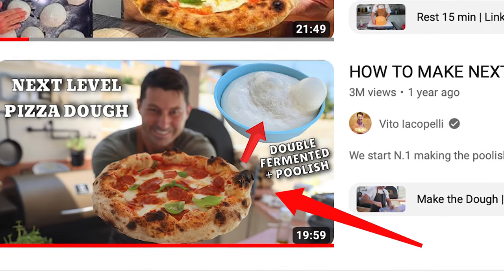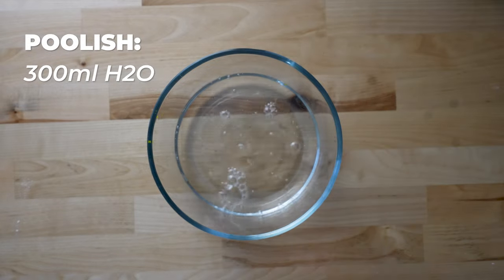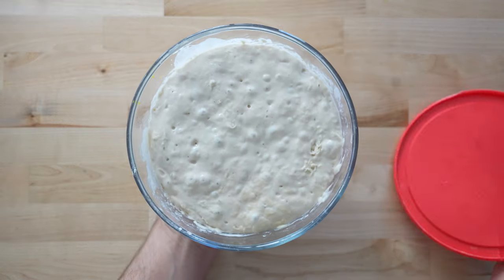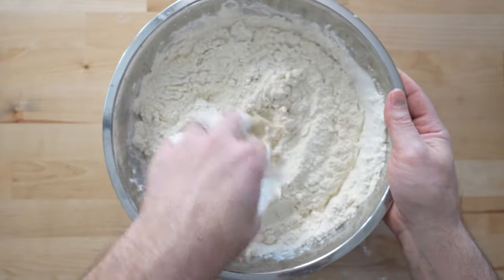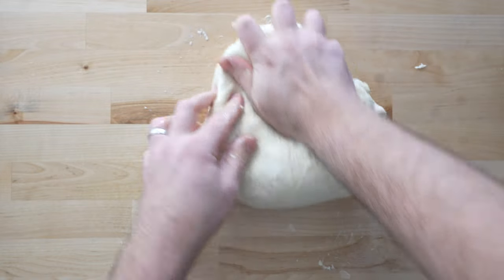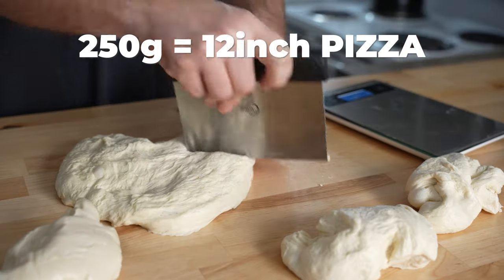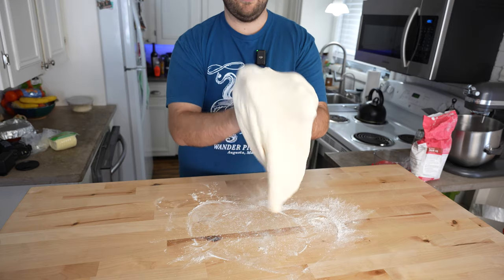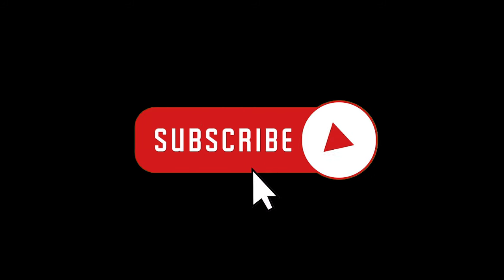Vito’s NEXT LEVEL Pizza (In 2-minutes)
Vito's next level pizza dough is one of the internets most popular pizza recipes. But the video for it is a mind-numbing 20 minutes long. Soooo, if you don't have time for that, here's a 2 minute version. Enjoy

POOLISH: 300ml. Water, 300gr. Flour, 5gr. Yeast, 5gr honey
Mix everything keep 1 hour at room temperature then put it in the fridge 16 to 24 hours.

DOUGH: Mix all the poolish, 400ml of water, 700gr. Flour, 30gr.salt , 10gr. Olive oil. Mix everything then put into a bowl close and put it in the fridge for 16 to 24 hours

Ball up your dough and let it rest at room temperature for 2-4 hours.

My FAVORITE pizza cookbooks
The Joy of Pizza
Pizza Quest
Perfect Pan Pizza
Flour, Water, Salt, yeast

Sony A7iv
Sigma 24-70 lens
DJI Lavalier Mic
Neewer lights